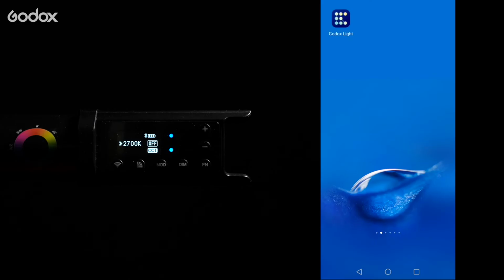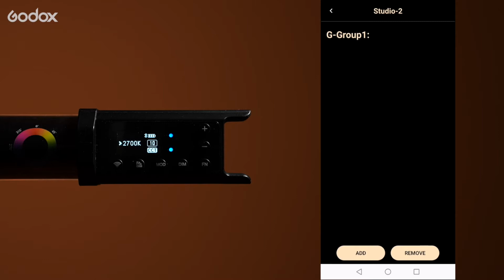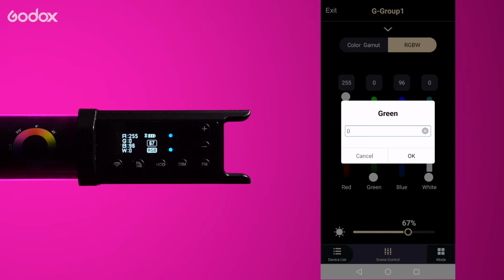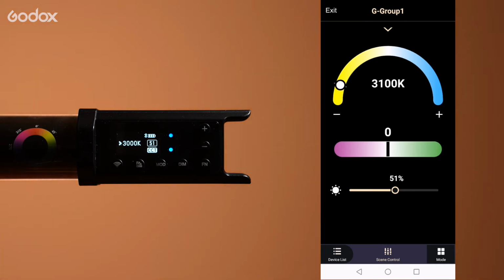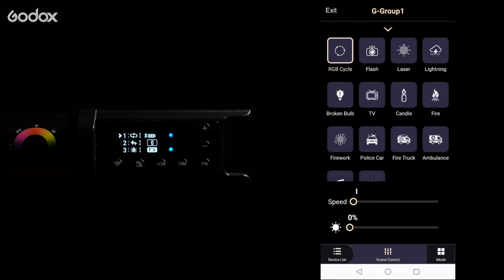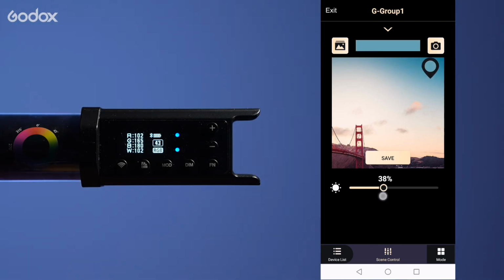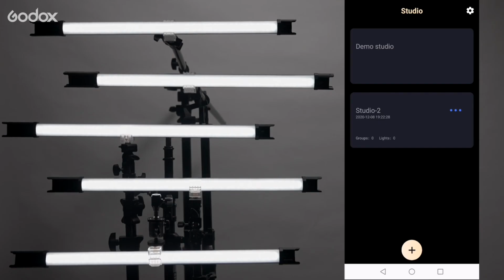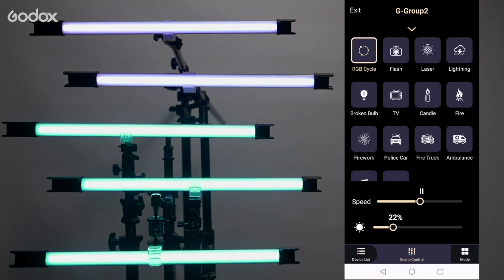Godox: Godox Light APP User Guide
A review and guideline for Godox Light APP. Check out the video and find out everything you need to know about Godox Light APP.

 00:00​ Intro
 00:17  Log in
 00:28  Create lighting studio
 02:12  6 color functions
 02:15  RGBW Mode
 03:33  HSI Mode
 04:18  CCT Mode
 05:04  GEL Filter
 06:09  FX
 06:54  Music Mode
 07:34  Color Picker
 08:24  Firmware Update
 08:36  Input and Output
 09:03  Share setup with others
 09:12  Control multiple lights into different groups